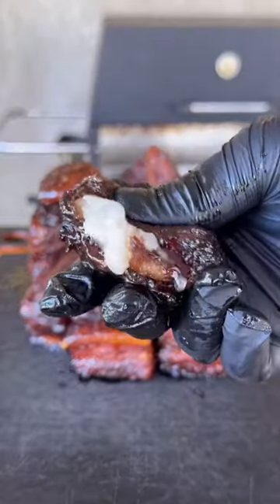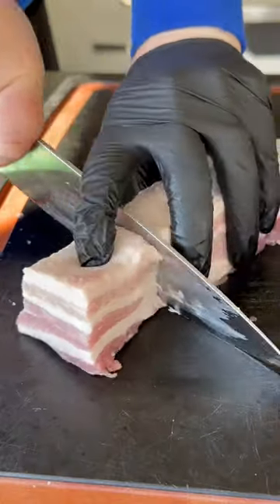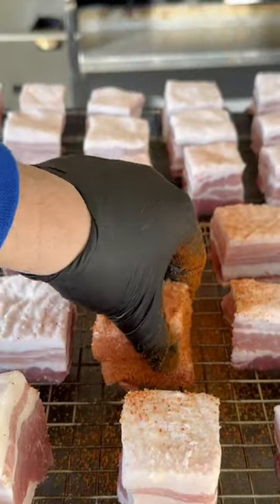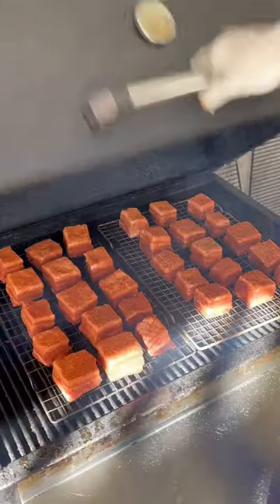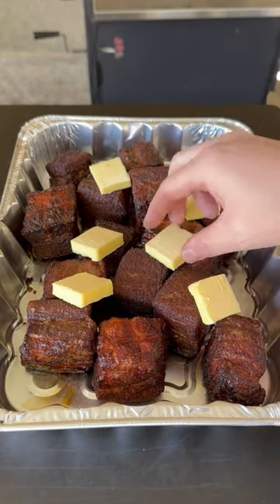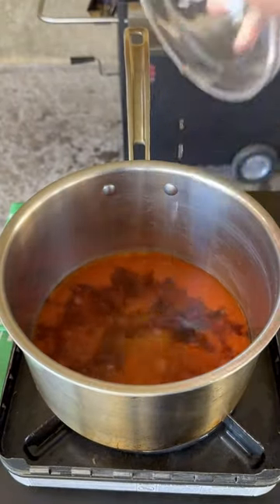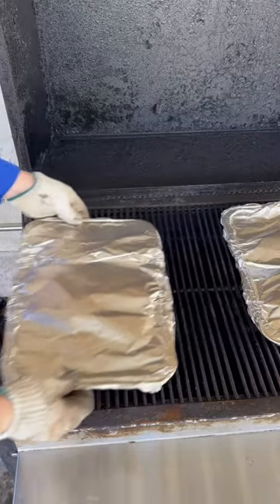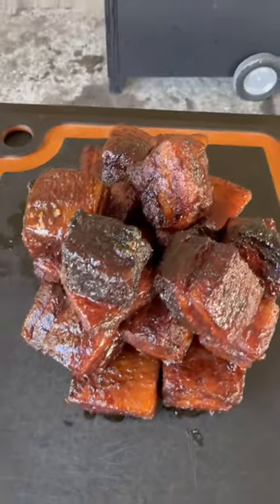Hot Honey Pork Belly Burnt Ends | Grill Nation